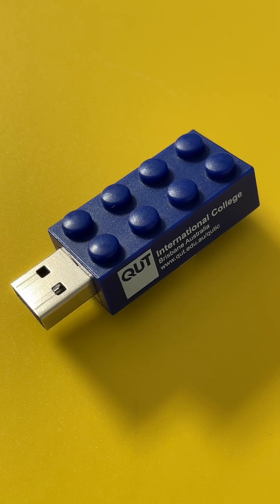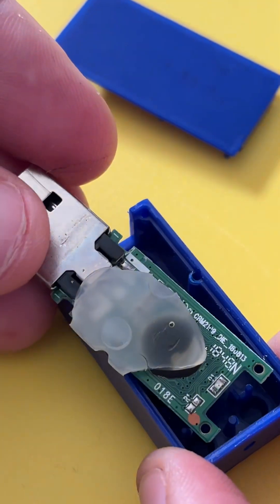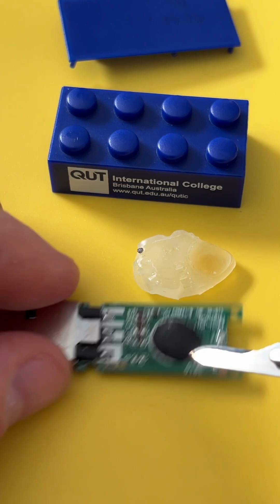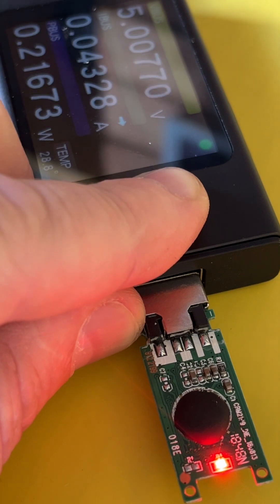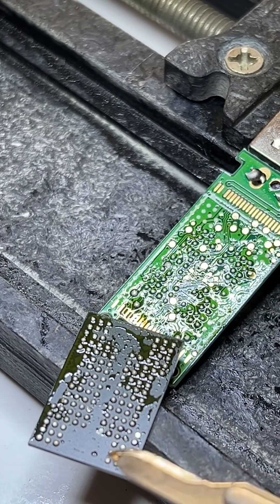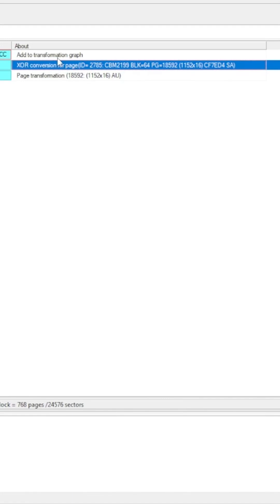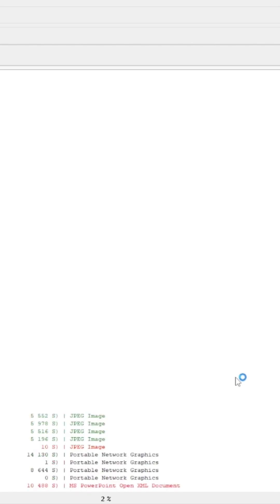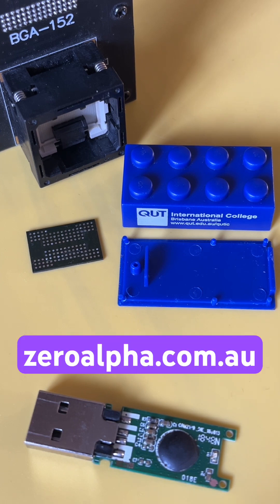Lego Promotional USB Data Recovery Repair - Its not working | CBM2199 Chipsbank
This usb was mailed in for data recovery. It is a promo usb flash drive shaped like a lego block. Inside was a BGA152 single nand chip and a black epoxy blob top controller. Silkscreen markings labelled it a CBM2199_DIE_180813. The nand chip did have read issues but we were able to get a lot of data back for the customer.